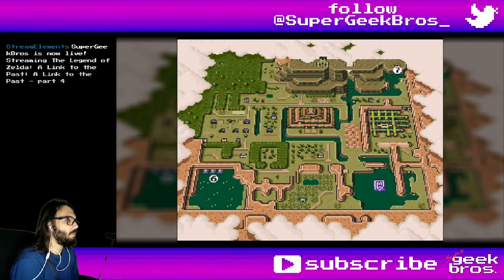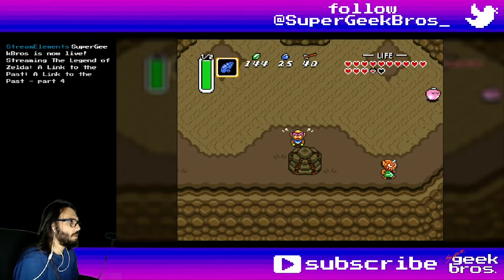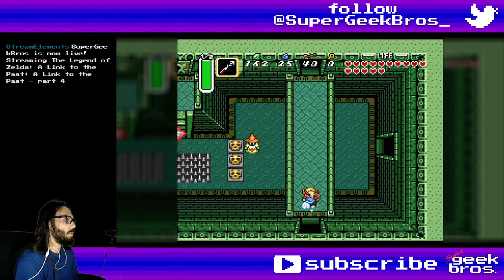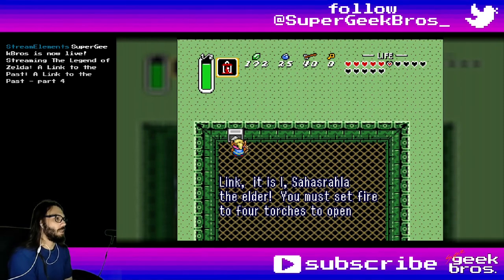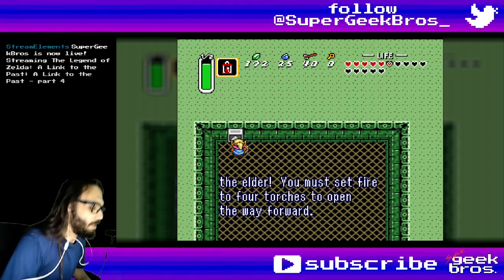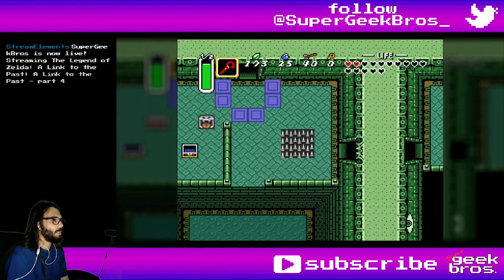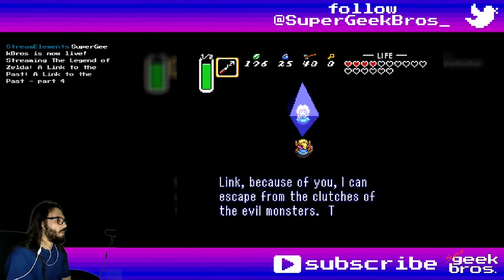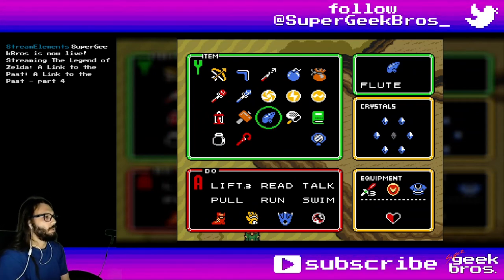Miserable Mages! Zelda: ALttP | part 11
100% playthrough of The Legend of Zelda: A Link to the Past for the SNES on the Nintendo Switch Online emulator.
In this video we'll get swamped again and learn new magics that I'll never use.

One of our goals with this game is to have an easily accessible library of clean footage of most of it, having our other channel focused on Zelda Theories, this would be an invaluable asset that we often wish we had, so fell free to use the gameplay if you want, just drop a link to this channel in your description, no need to ask also, this video should be on 1664x936 with the actual game screen on exact 1280x720 (HD) for easier cropping and decent quality (on Twitch, on YouTube I had to upscale it to 1920x1080) so you can crop the overlays, chat and camera easily.

If you need to find something, here's what happened in this video:
00:00 - start

Dungeons (or Temples, or Palaces, or Towers, or Castles):
07:05 Misery Mire
10:20 Key
11:41 Key
13:40 Map
15:38 Key
16:11 Key
19:36 Hint tile - light 4 torches
20:00 Big Key
24:13 Compass
30:19 Boss - Vitreous
35:26 Key

Items, Equipment and Quest Items:
02:27 Piece of Heart - West of Misery Mire
05:46 Ether Medallion
24:40 Cane of Somaria
37:03 Bombos Medallion

Interesting dialogues, characters, locations, trivia, etc:
01:17 paid hint - magic rain
05:13 talking to the Bully and Friend with the Moon Pearl

Title: Miserable Mages! Zelda: ALttP | part 11